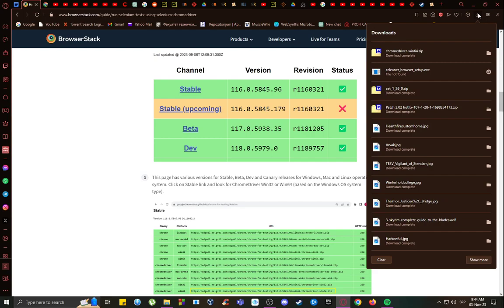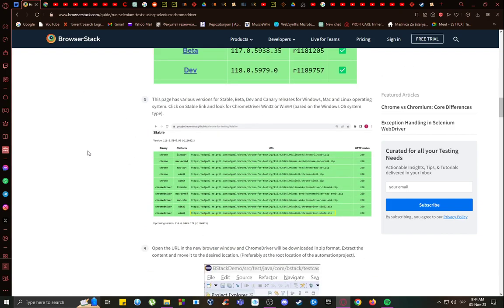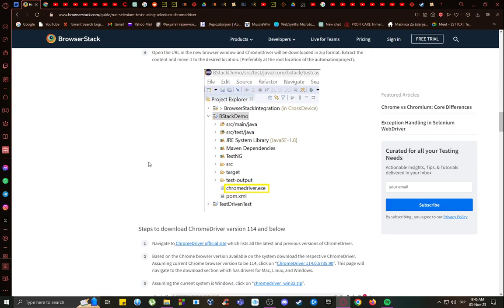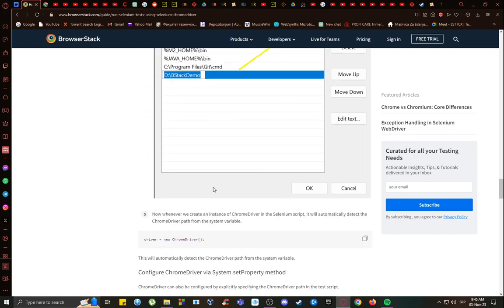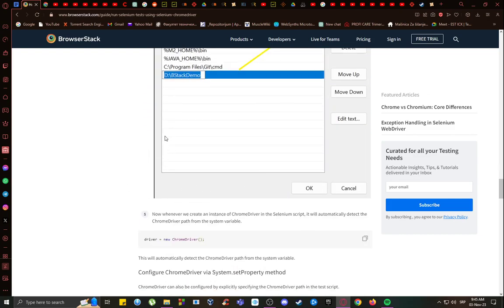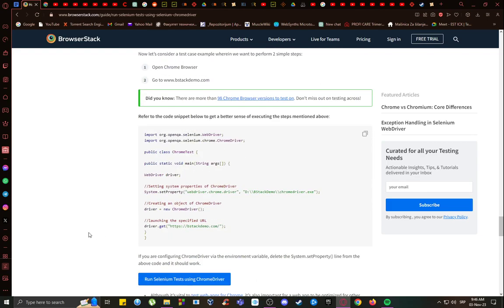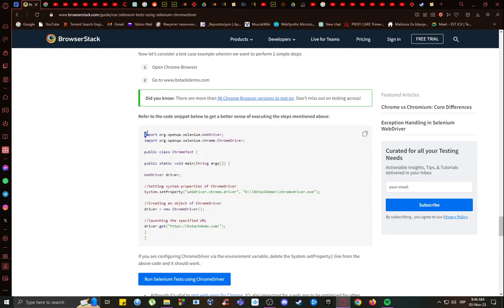How To Import Chromedriver In Selenium Tutorial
Today we talk abut import chromedriver in selenium,selenium,selenium webdriver tutorial,chromedriver